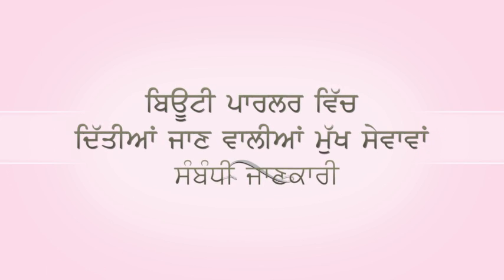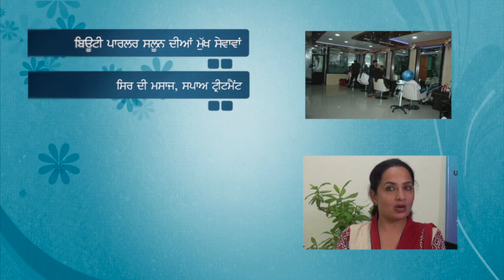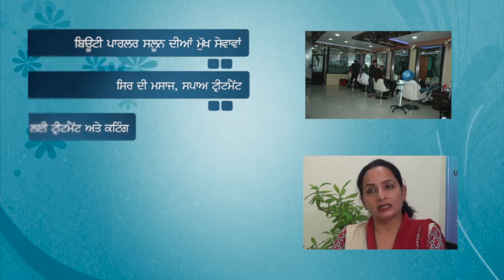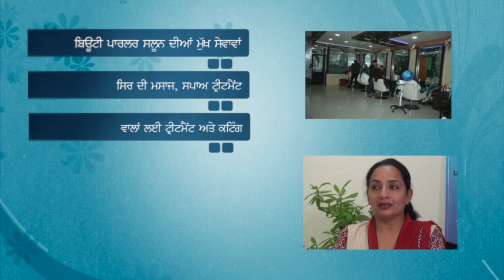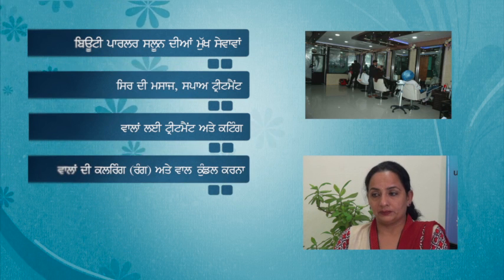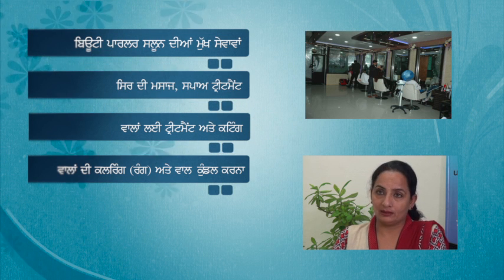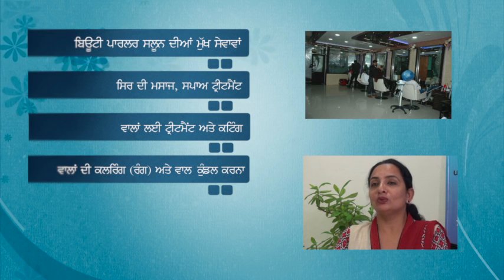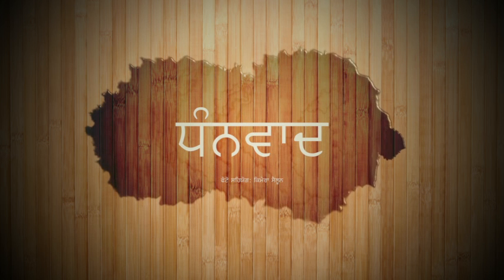Faq's Beauty Parlour Trade